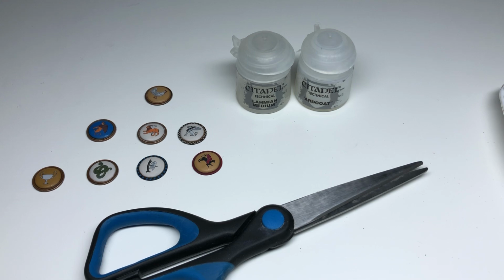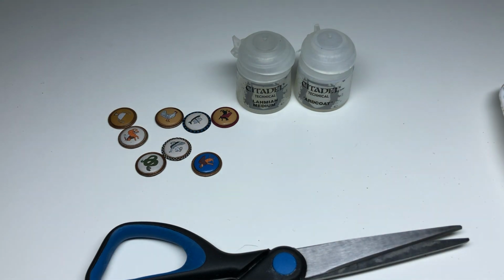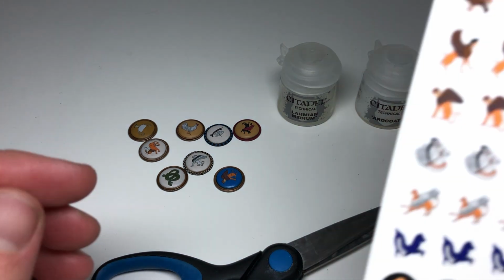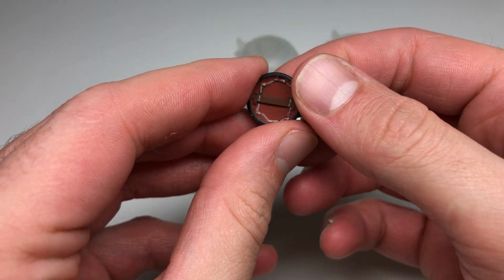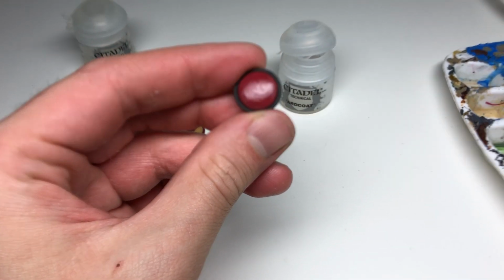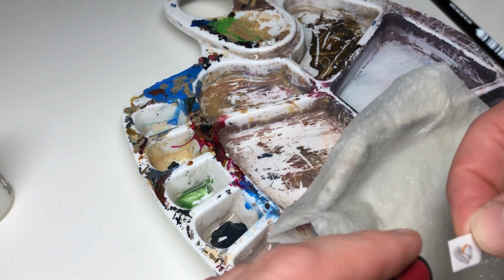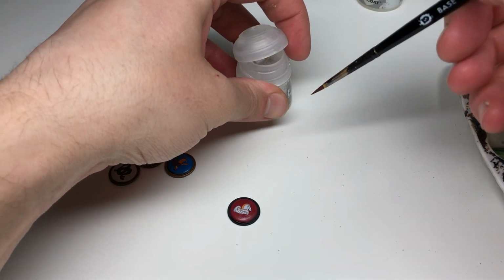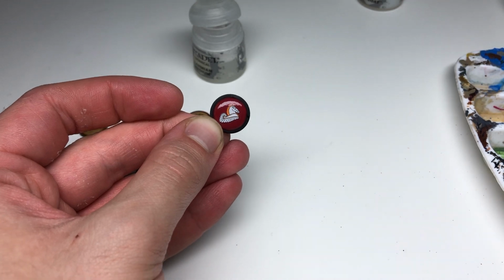Greek Hoplite Waterslide Decals Application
This video is just how to apply Greek waterslide decals to domed shields. Check out the Kickstarter / Crowdfunding project now live on Kickstarter.